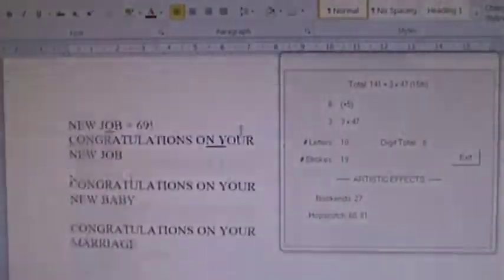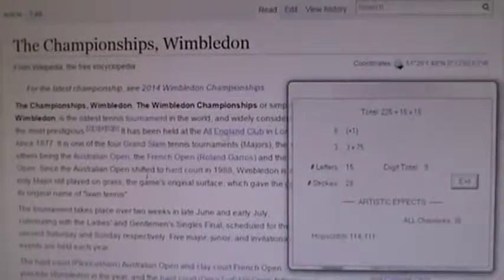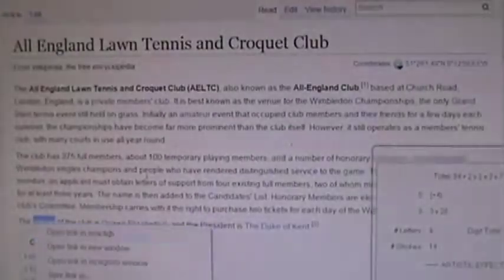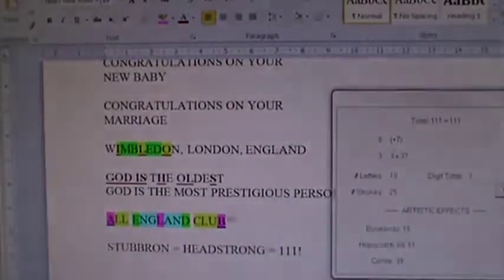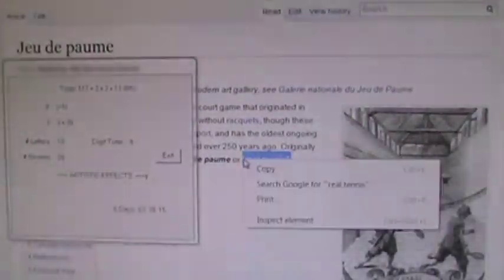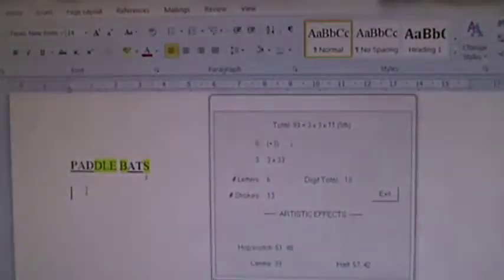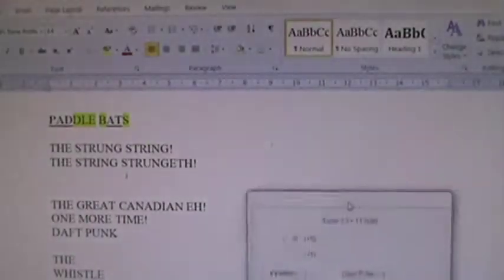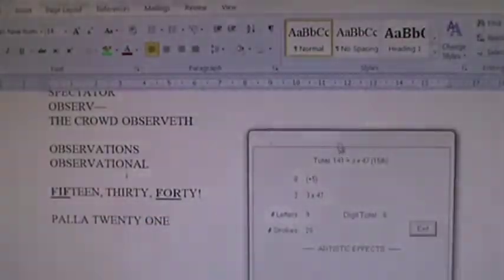M2U00334, THE SOLVING OF TENNIS, JESUS = 888